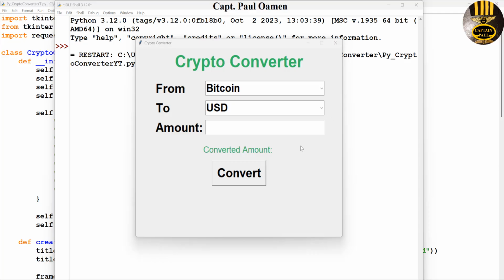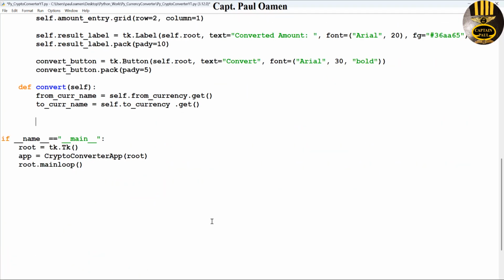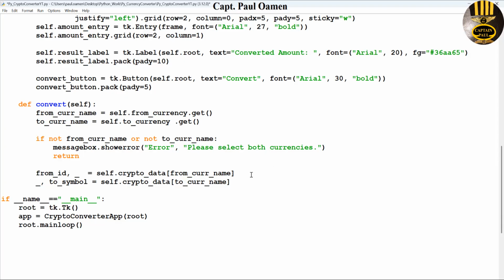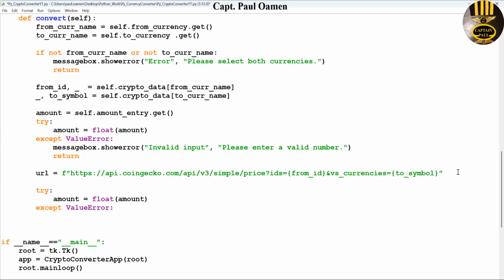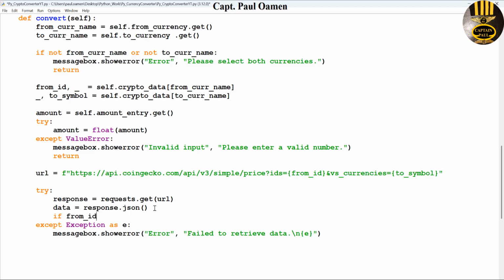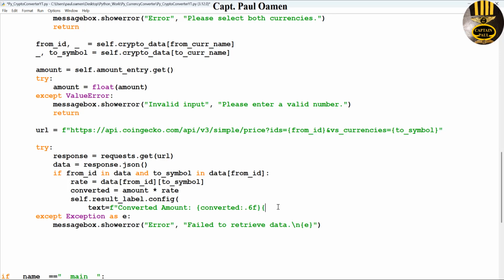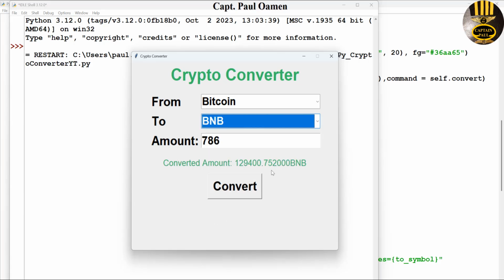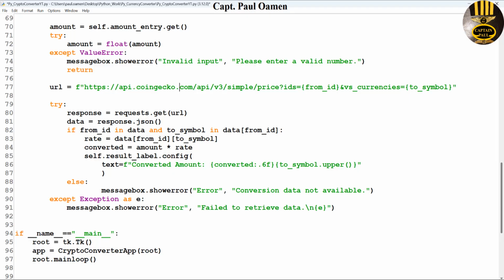How to Create a Python Tkinter Crypto Converter App - Part 2 of 2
Build a Crypto Converter App using Python and Tkinter that allows you to convert between popular cryptocurrencies like Bitcoin, Ethereum, Litecoin, Ripple, and even fiat currencies like USD. This beginner-friendly GUI project demonstrates how to use combo boxes, entry widgets, and layout management in Tkinter.

Features of this app include:
- Dropdown selection for various cryptocurrencies
- Clean and modern GUI with Tkinter
- Real-time conversion logic (expandable with API integration)
- Fully customizable and beginner-friendly code

Libraries used:
- tkinter (GUI)
- requests (for API integration – install using pip install requests)

📂 Download the full source code: Channel Members can download the Real-Time Crypto Converter in Python and modify it for their own personal use. Plus one other source code per month. Total - 2 Source codes Per Month, only: